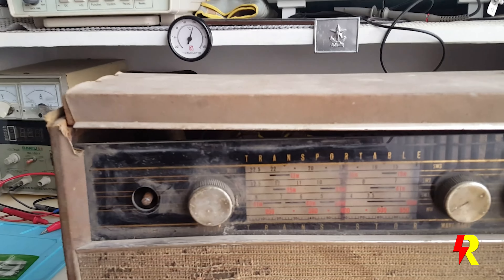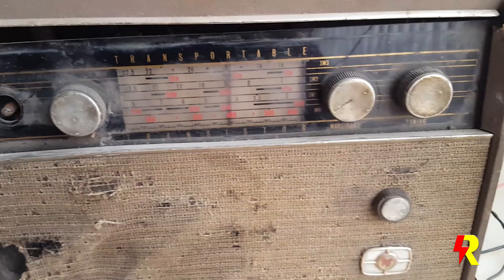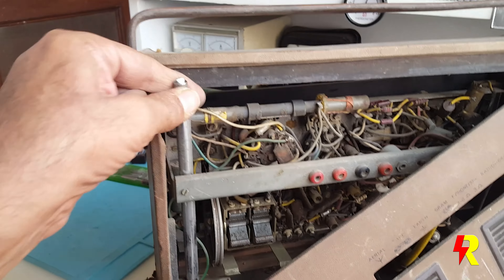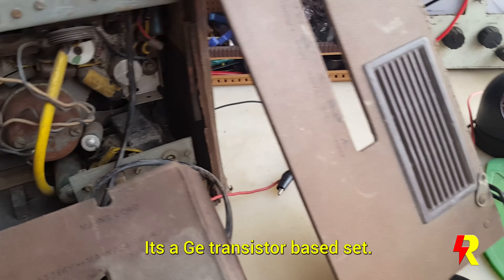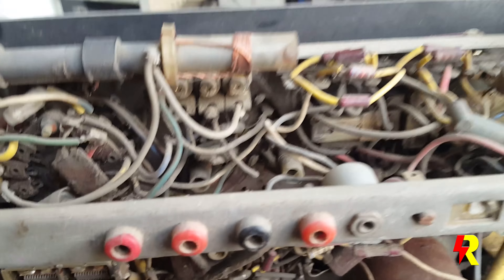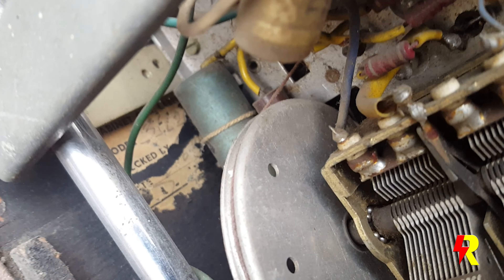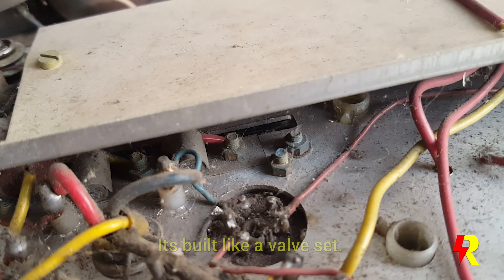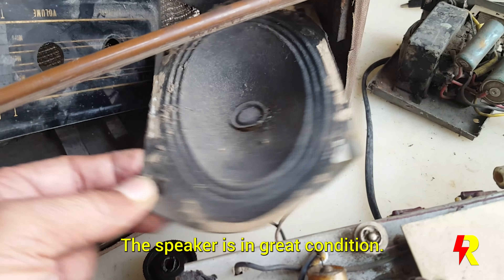PYE Transportable | Part 1 | Very rare1962 Antique | Restoration | 4K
This extremely rare PYE Transportable 4 band, 7 transistor radio was manufactured for PYE, Cambridge, England, by National Ekco India in 1962 (probably).
This radio was a thrown away piece, consigned to junk. It was in a dilapidated condition condition with its cabinet broken, antenna also broken and a knob missing.
It must have looked big and handsome when it was built. I will show you how I fully restored this radio and preserve this forgotten old performer.
As an electronics hobbyist, I'm passionate about building digital and analogue projects, with a particular love for restoring vintage radios, tape recorders, and record players.
Join me as I share the story of its restoration.